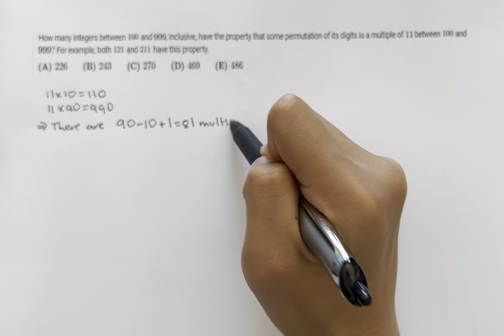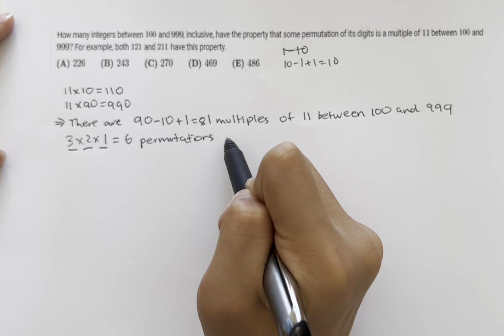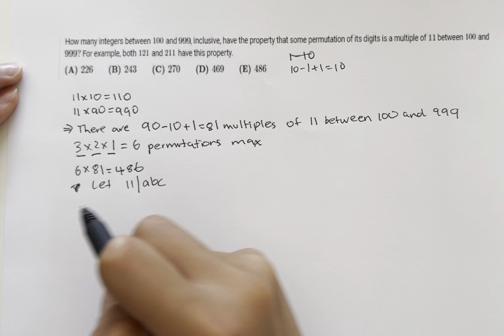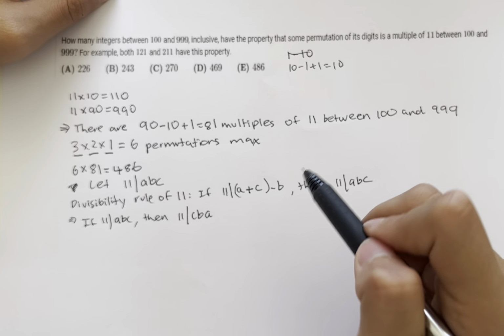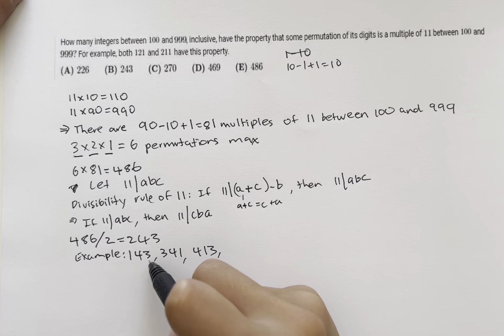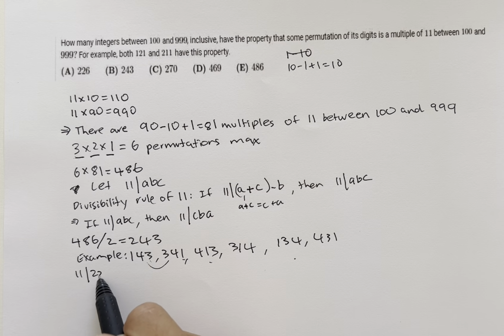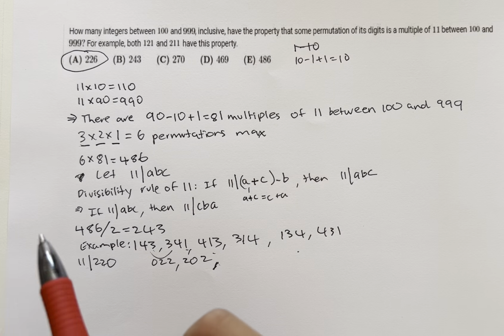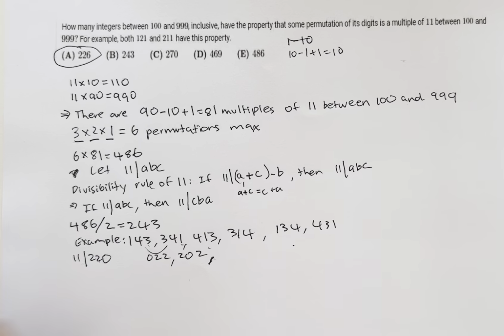2017 AMC 10A Problem 25